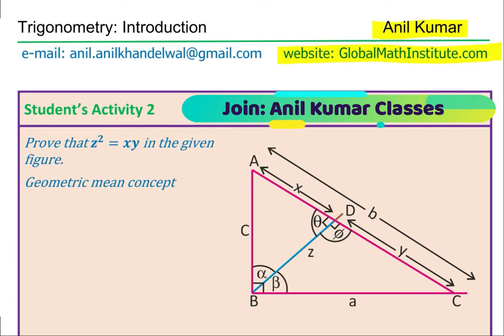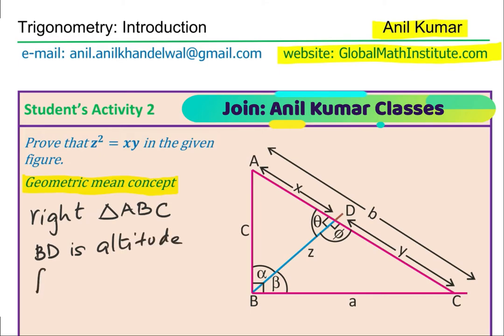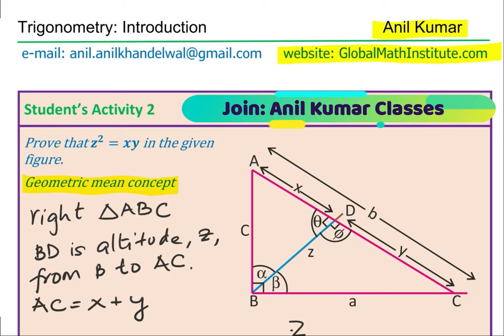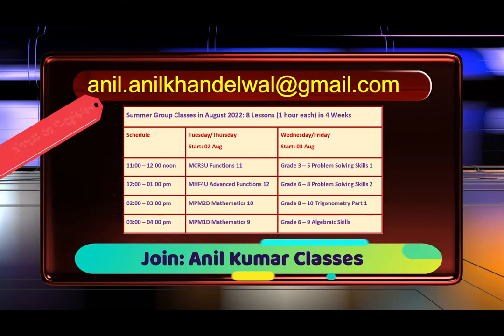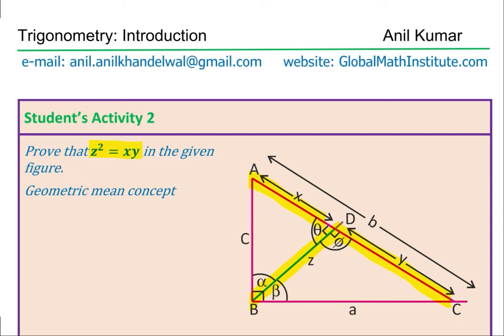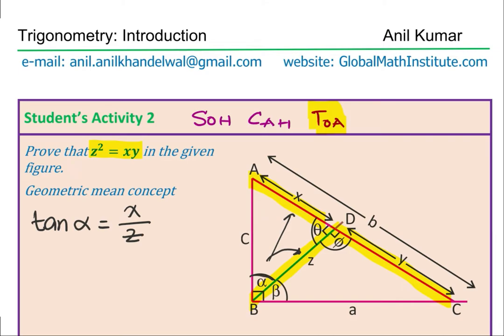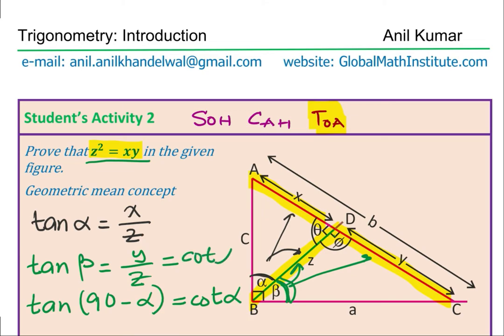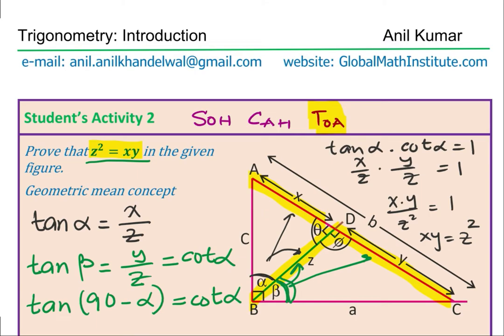Exam Challenge Question to Prove Geometric Mean Theorem Using Basic Trigonometry Concepts Square of